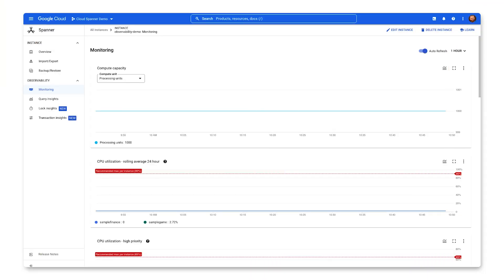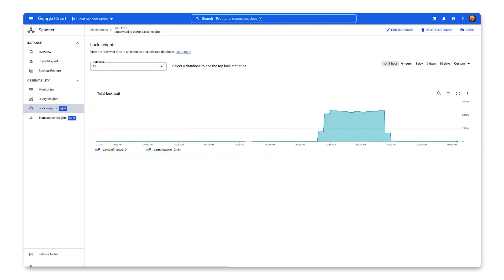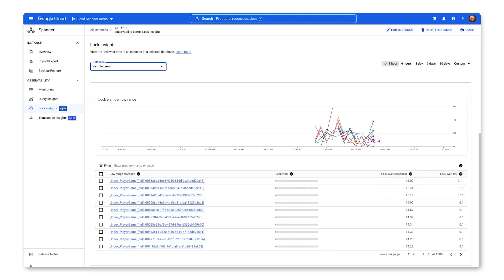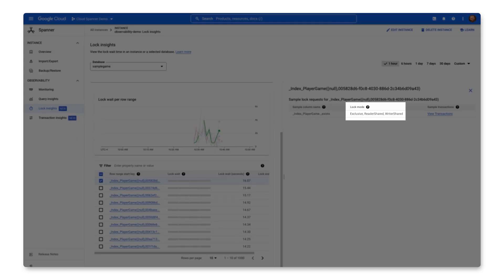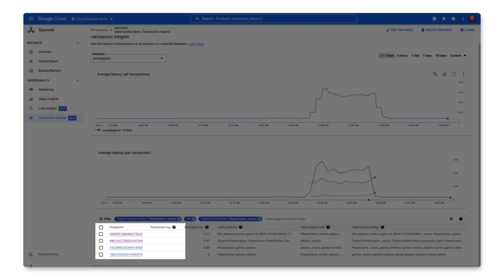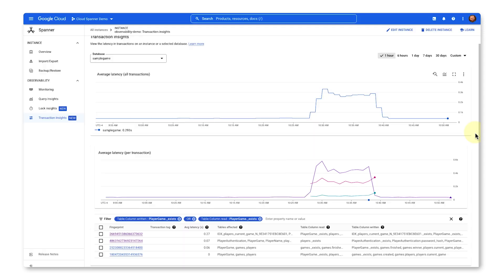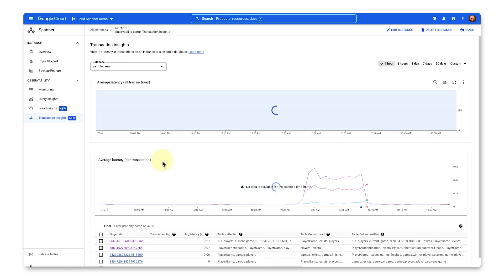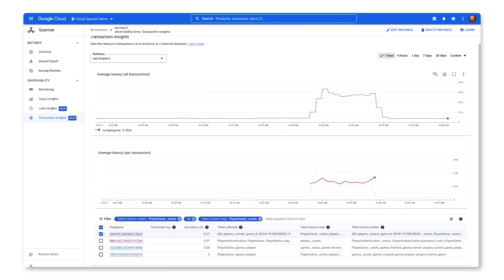Introducing Cloud Spanner Lock and Transaction Insights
Making data changes in a relational database can be tricky, which is why it's critical for developers to be able to debug transaction behavior. Luckily, Cloud Spanner now provides Lock and Transaction Insights so you can debug high write latencies and reduce bottlenecks. Watch to see how Lock and Transaction insights can help you quickly identify locking issues in your workload!

Chapters:
0:00 - Intro
0:43 - Understanding relational databases
1:51 - Lock and Transaction Insights use case
4:48 - Wrap up